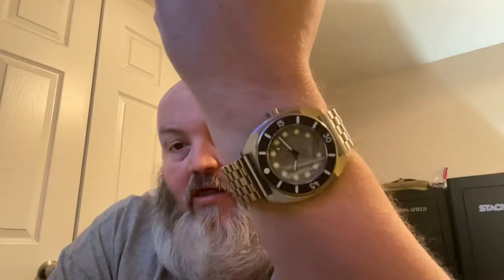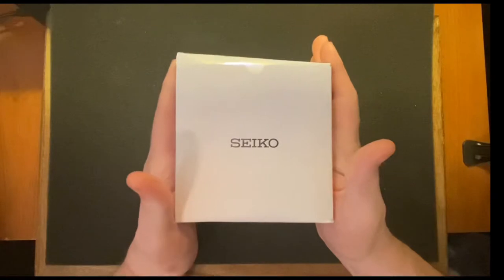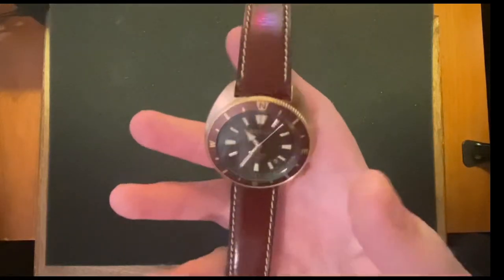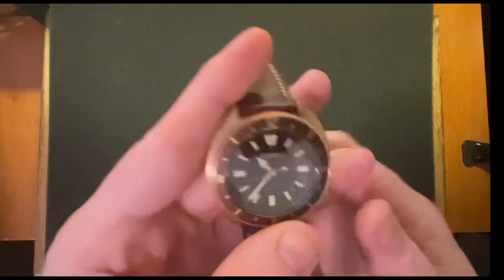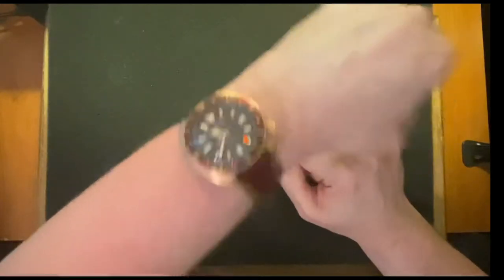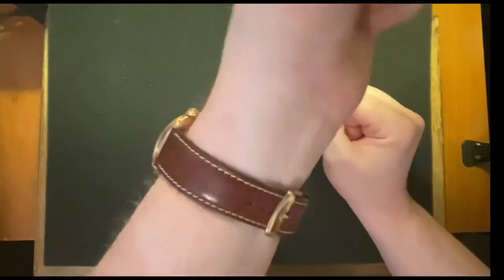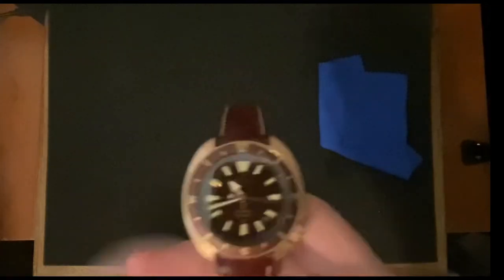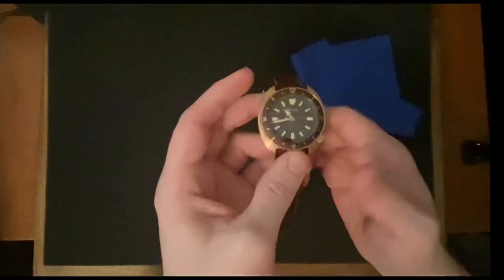Seiko Prospex Rose Gold Land Tortoise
My review of the Seiko Prospex Rose Gold Land Tortoise. This is a beautiful watch and I want to thank Brothers of the Knives for sending this in for review. Go check him out on YouTube and Instagram. He has several watches like this available for sale just message him.

What do you think of the Land Tortoise? Do you like Seiko?

King Raven